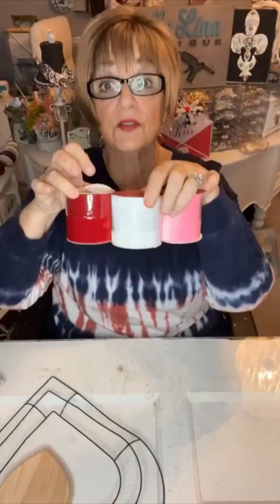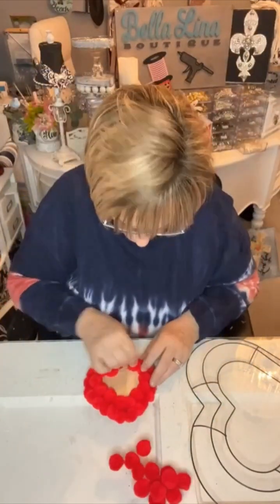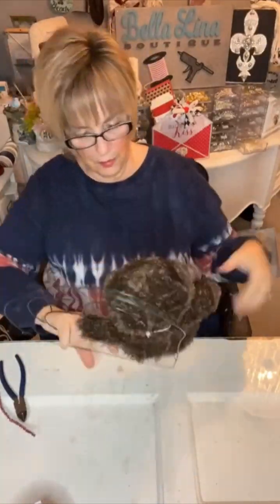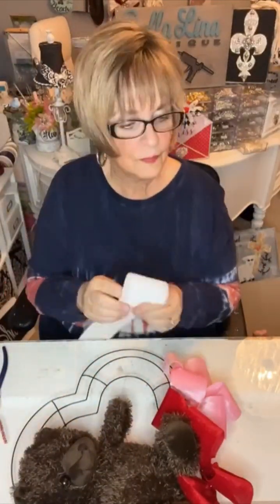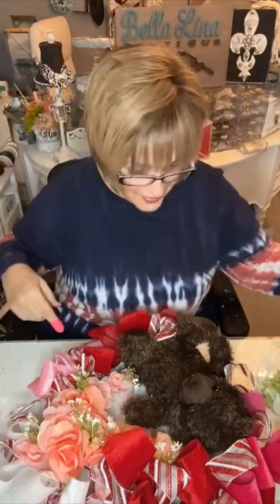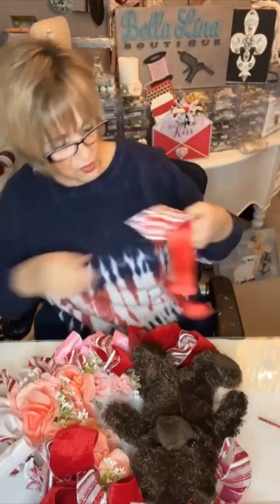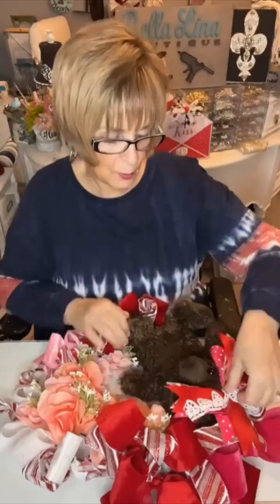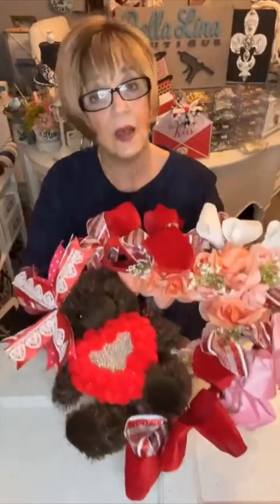Dollar Tree Valentine Teddy Bear Heart Wreath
The Candy Cane ribbon came from either Costco or Michael's. And the gorgeous AB crystals in the center of the heart. Those, I sell in my ETSY boutique ) and they are gorgeous! Check out the video and below is my basic supply list and a quick list of all the links where you can follow me at Bella Lina Boutique! See you soon!

Supply List:
Heart Shape Wreath Form
Teddy Bear (or other stuffed animal of preference)
Wood Heart (appox. 5" wide)
Red Pom Poms (pink would be cute too)
Zip Ties
Pipe Cleaners
3" wide Velvet Ribbon Spools from the Dollar Tree (Red, Pink & White)
Three spools each would be ideal.
Some wide candy cane ribbon.
(For the Messy Bow) Ribbon scraps in reds and pinks (different patterns) about 8" long and a bit of scrap lace lace for the top.
Dollar Tree Roses (approximately 3-5 bundles, depending on the size of your wreath.
Scissors / Wire snips
Faux Baby's Breath